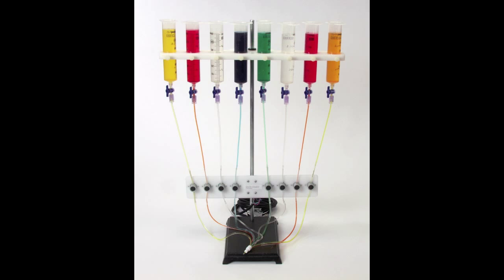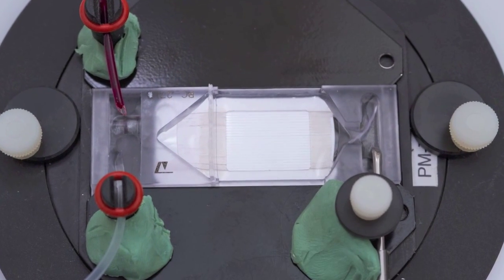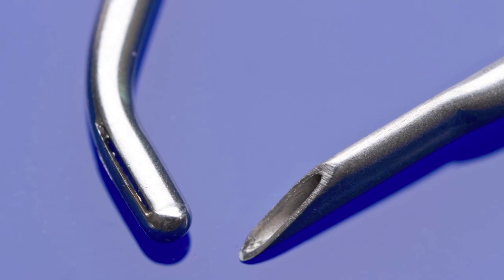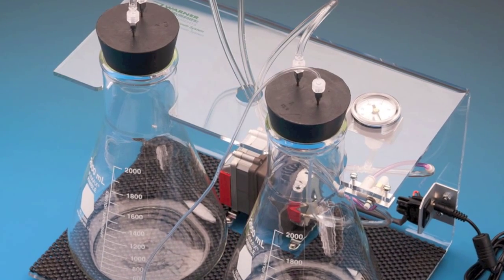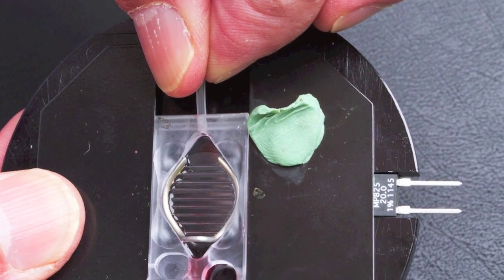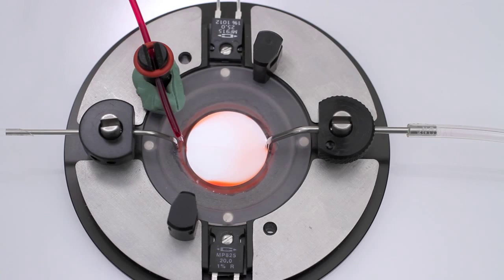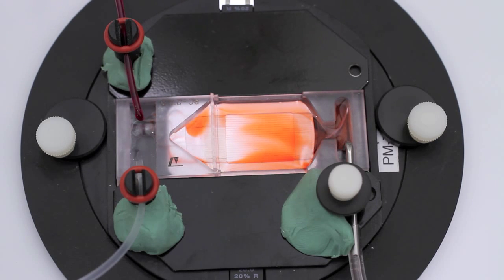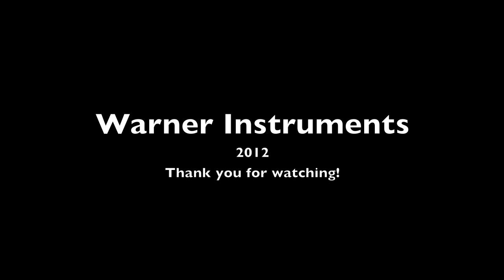Warner Instruments Perfusion and Aspiration Techniques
Tips for perfusing and aspiration when using Warner Instruments Series 20 Imaging and recording chambers.